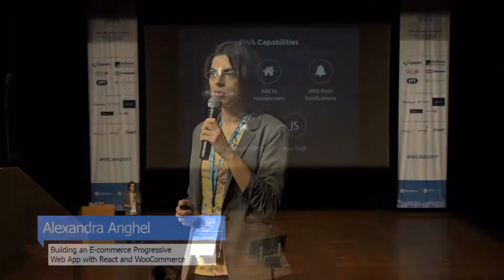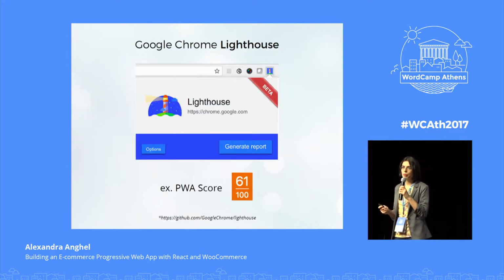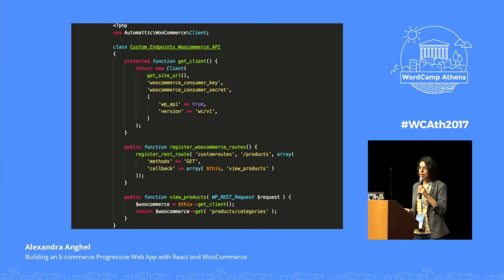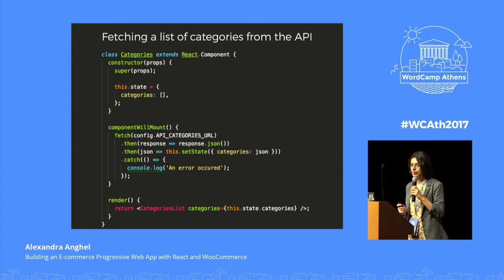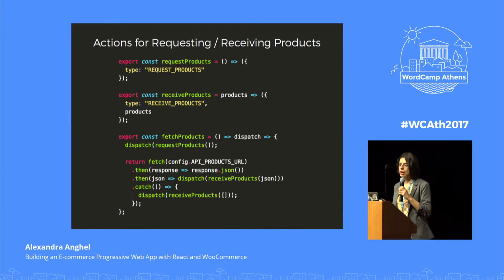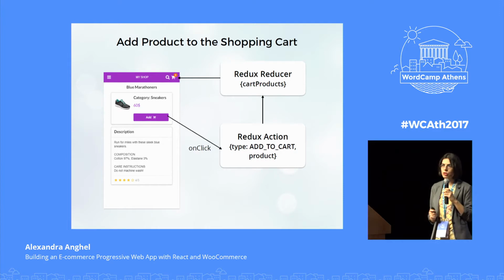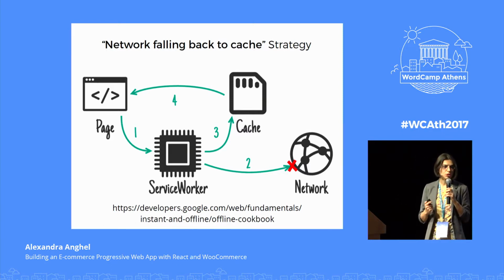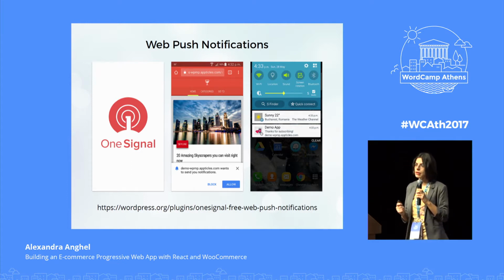Alexandra Anghel: Building an E-commerce Progressive Web App with React and WooCommerce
Progressive Web Apps are becoming the new standard for building amazing experiences on the web. E-commerce businesses all over the world, starting with Alibaba, have already proved that having a PWA will greatly improve conversions and interactions rates. WordPress’s popularity makes it the perfect candidate for powering / sustaining this new wave of web development. The WordPress REST API has opened the door for separating content from UI/UX, allowing us to create engaging apps for the web. It’s up to the community to accept the challenge and steer both WordPress and the web in a “progressive” direction.